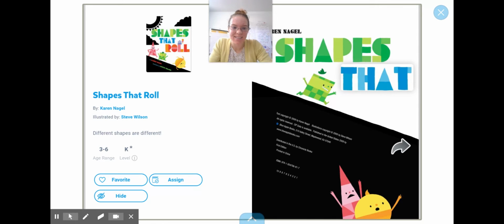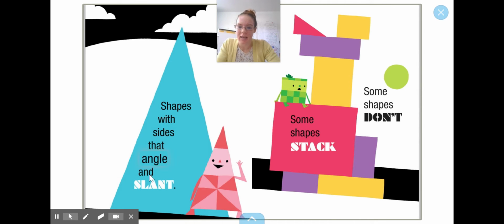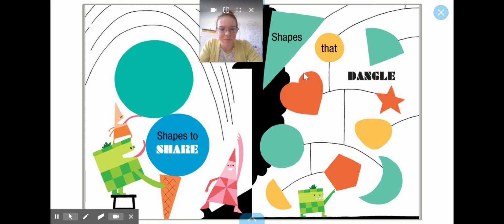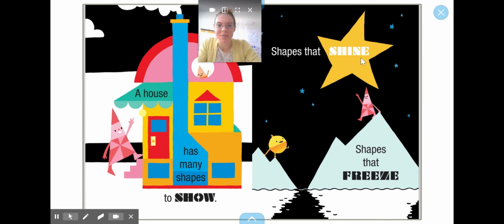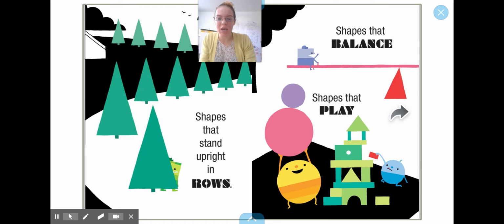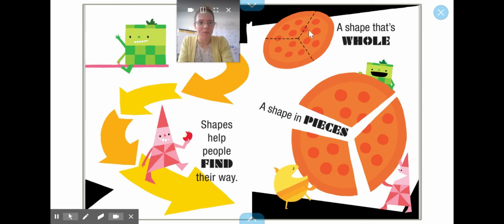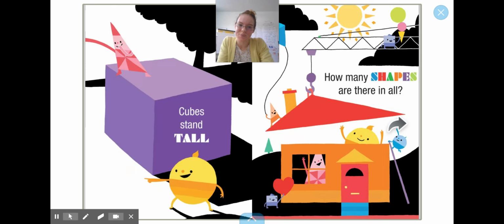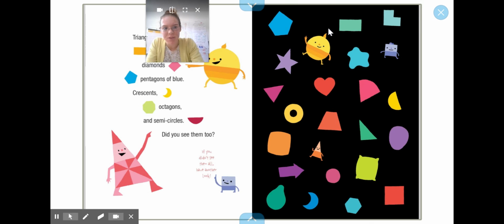Shapes That Roll by Karen Nagle